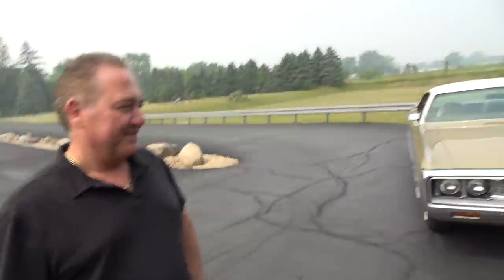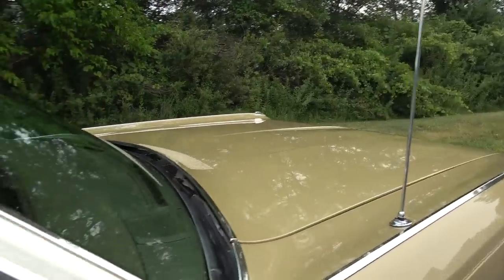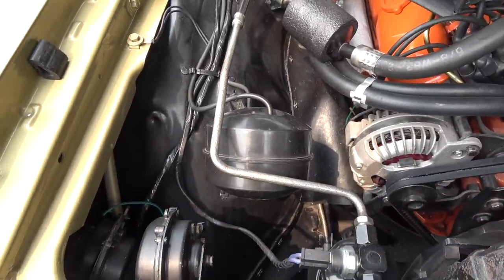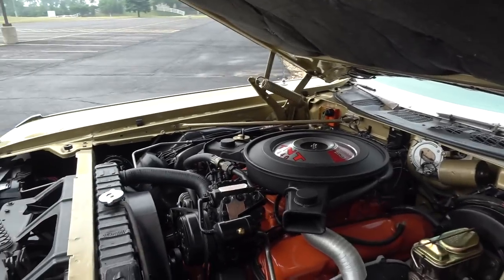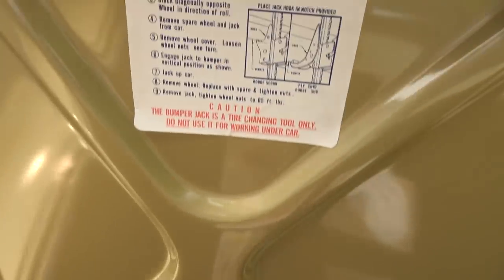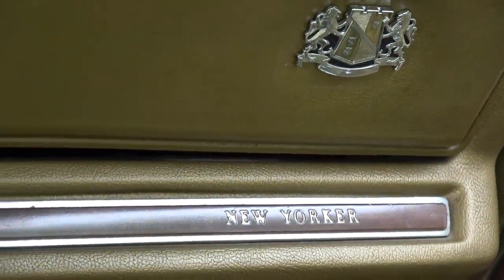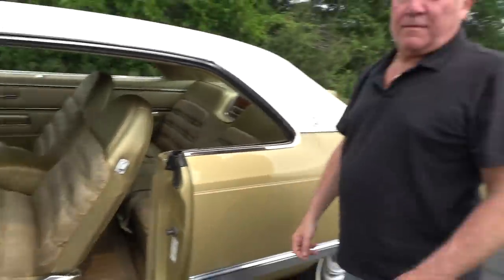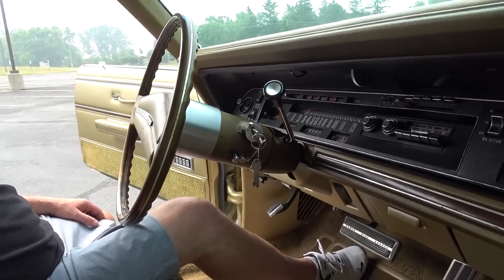1971 Chrysler New Yorker Rare Optional U Code 440 TNT Engine & Ride My Car Story with Lou Costabile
We're looking at a 1971 Chrysler New Yorker in Crystal Dawn Metallic Paint. The car comes with the factory optional upgrade numbers matching 440 CI “TNT” V8 engine producing 370 HP. The car has an automatic transmission.

The car's Owner is Tim Kelly. Tim’s had this car since 2018. He shares he was looking for a Imperial and his Daughter ran across this one on the internet and showed her Dad. Tim looked at it, and noticed the unique “U Code” 440 CI TNT optional engine and purchased it right it away. He then he restored this car and this one sure is a great cruiser.

If you LOVE the “Trunk and Treats” here is a link to the full video of all the brochures